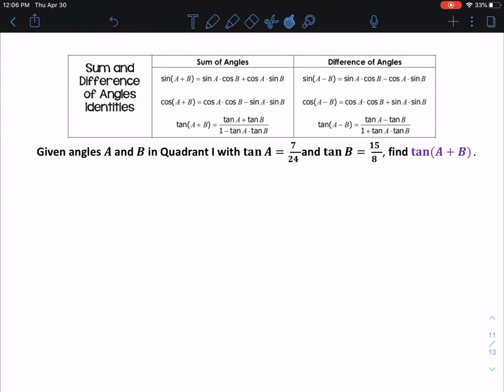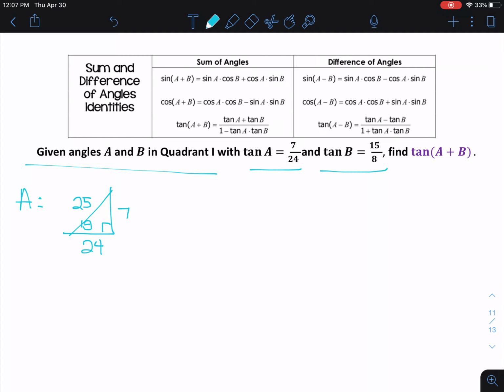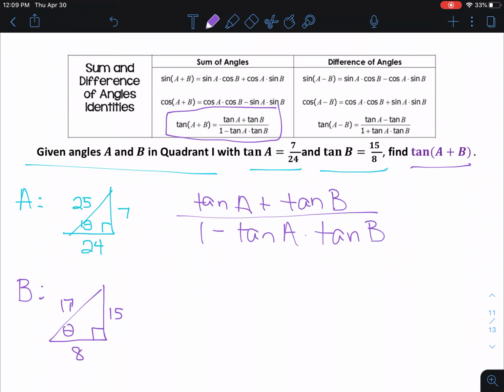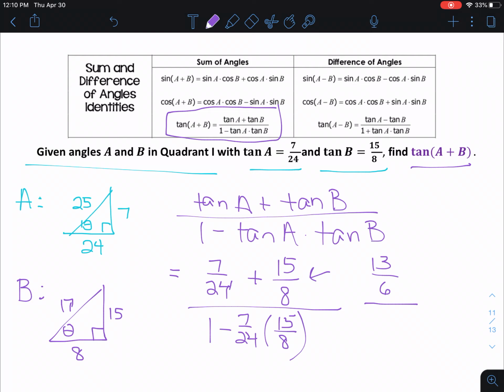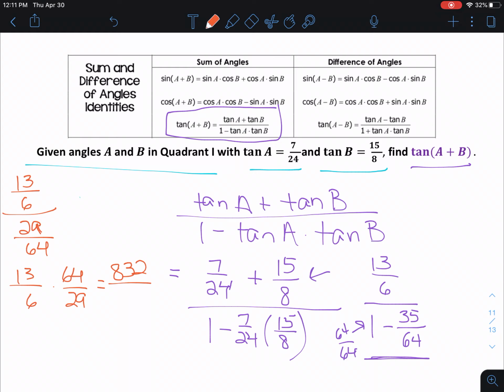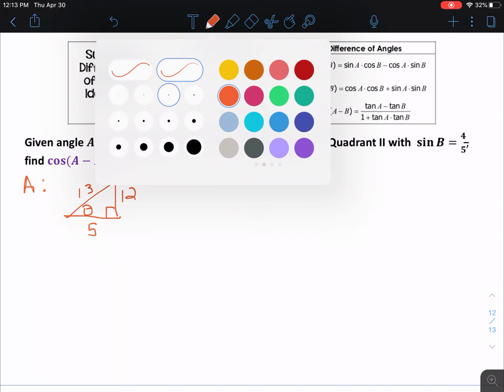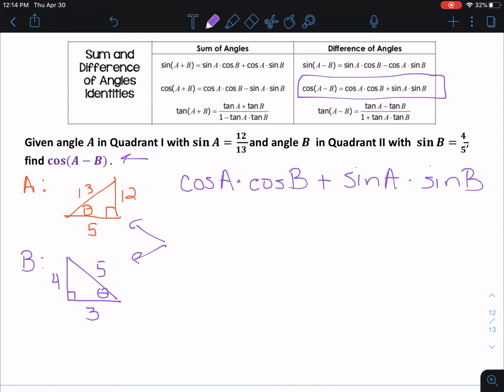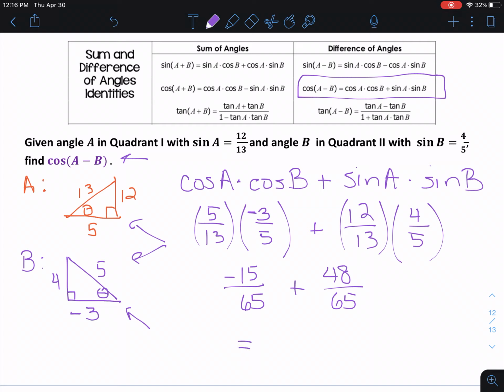Sum and Difference of Angles Identities (Part 2)